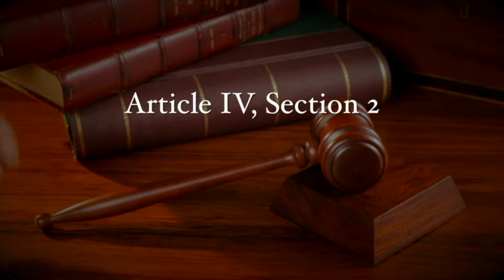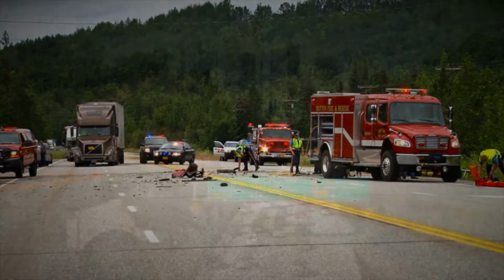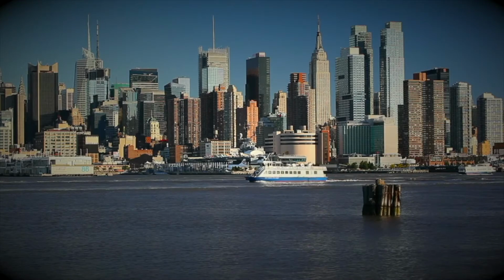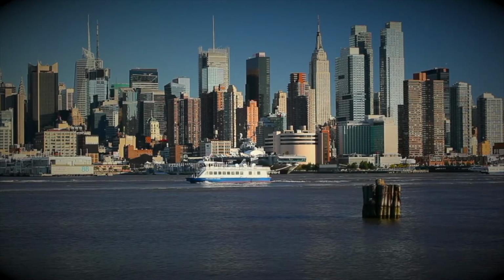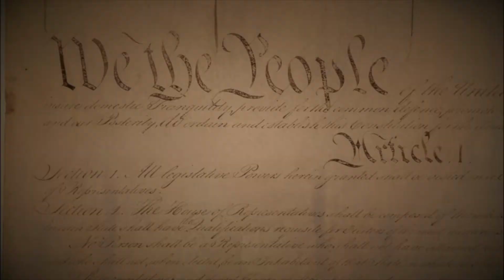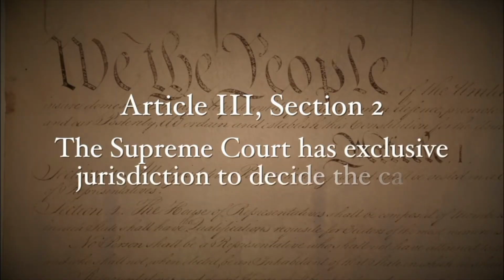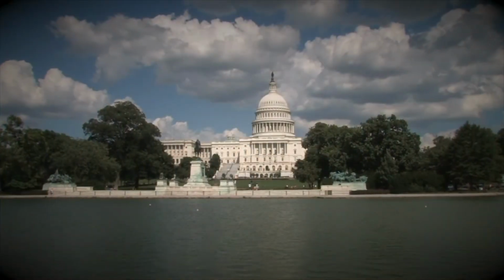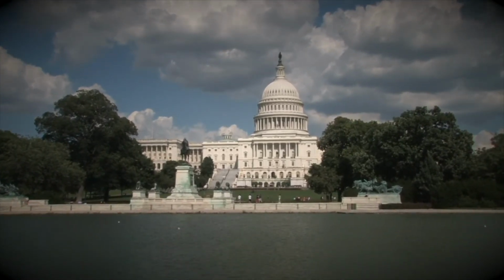Federal Supremacy & Selective Incorporation - Exploring Our Nation on the Learning Videos Channel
Students will learn about the “supremacy clause” of the constitution that states that the constitution and the laws passed by congress are the “supreme law of the land”. Further, viewers will come to understand the intention of the “full faith and credit” clause that ensures judicial proceedings in one state are respected by other states. The program also discusses the importance of the “privileges and immunities” clause, the “commerce” clause and how the Supreme Court rulings in various cases throughout the years have shaped relationships between the federal and state governments.